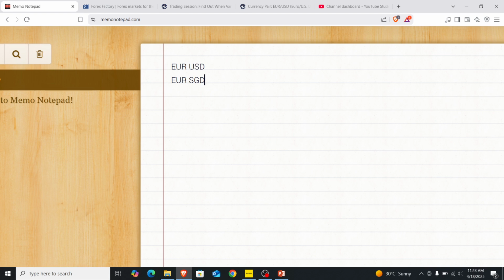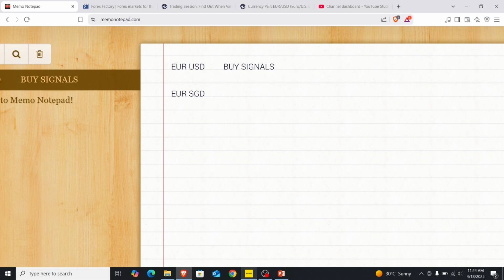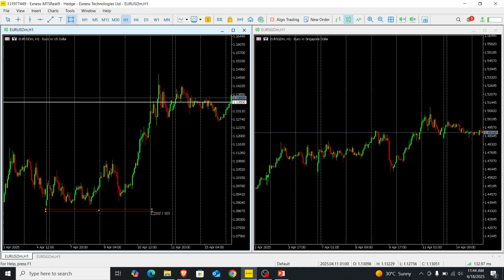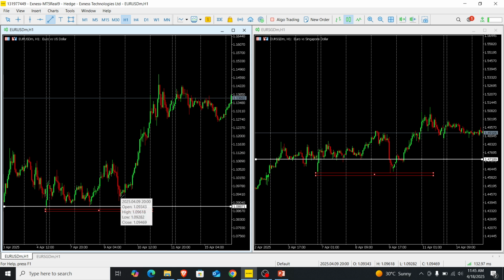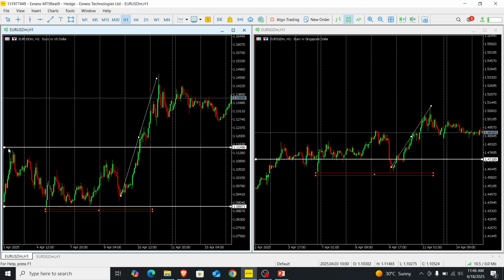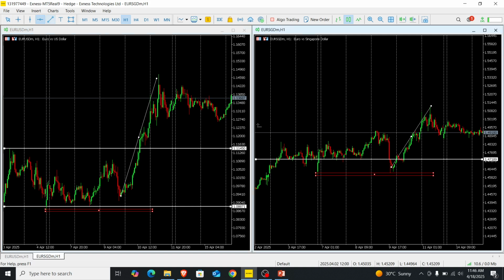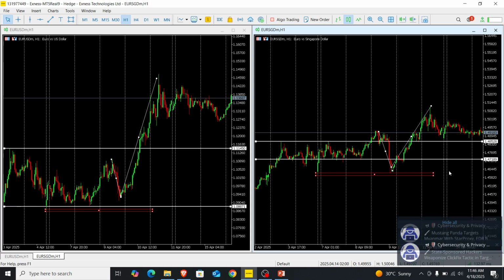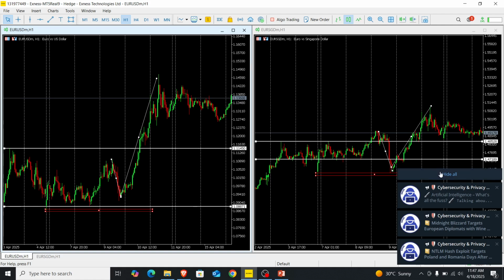How I Use EURSGD to Catch EURUSD Buy Entries | Correlation + Trading Session Strategy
In this video, I take you deeper into how I trade EURUSD using my signature methodology—this time focusing on EURSGD correlation and the role of trading sessions in timing buy entries.

✅ Here’s what you’ll learn:

How I use EURSGD movement to confirm a EURUSD buy setup

Why correlation matters and how to read it the smart way

How Asian, London, and New York sessions impact EURUSD

Why understanding the asset class and market timing is crucial

Real breakdown of why this logic works and how I apply it every week

This is a core part of how I stay consistent with EURUSD—no indicators, just clean correlation and session-based trading.